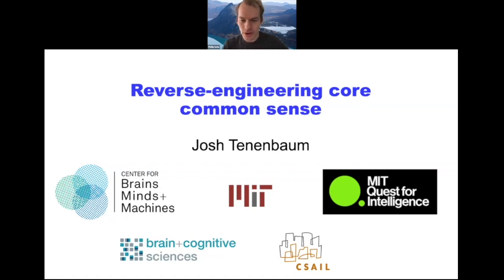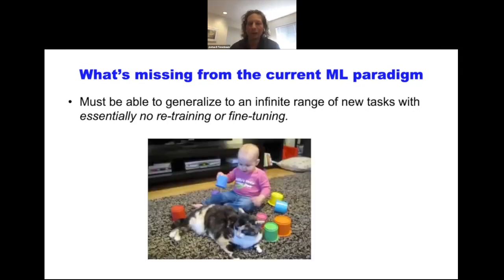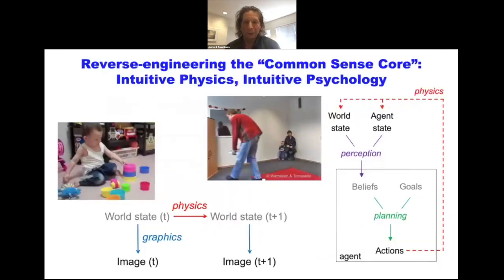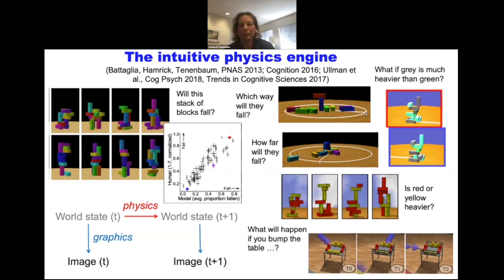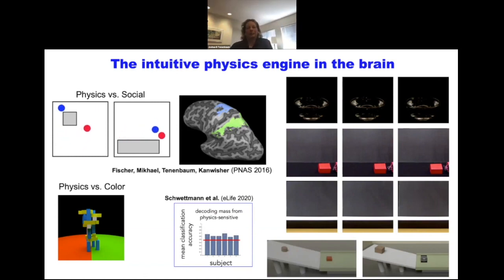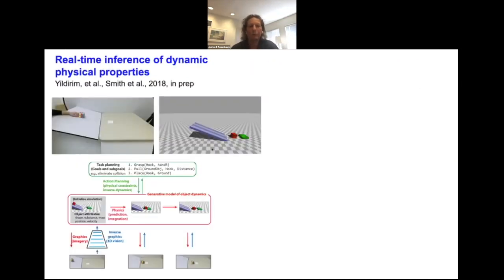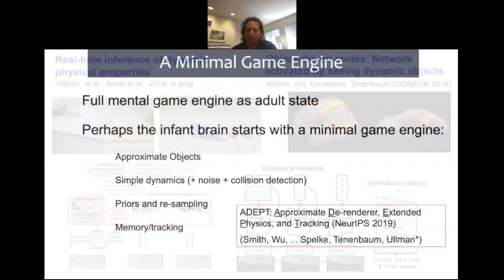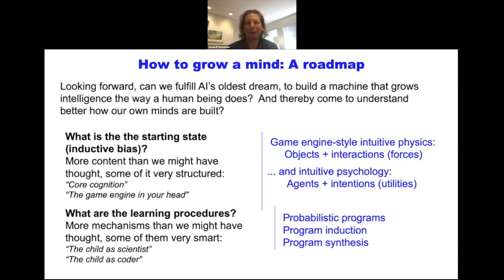Josh Tenenbaum | Reverse-engineering core common sense | MvM@CVPR20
Josh Tenenbaum (MIT): "Reverse-engineering core common sense with the tools of probabilistic programs, game-style simulation engines, and inductive program synthesis"

Abstract: None of today’s AI systems or approaches comes anywhere close to capturing the common sense of a toddler, or even a 3-month old infant. I will talk about some of the challenges facing conventional machine learning paradigms, such as end-to-end unsupervised learning in deep networks and deep reinforcement learning, and discuss some initial, small steps we have taken with an alternative cognitively-inspired AI approach. This requires us to develop a different engineering toolset, based on probabilistic programs, game-style simulation programs as general-purpose startup software ( or “the game engine in the head”), and learning as programming (or "the child as hacker").

Speaker bio: Joshua Tenenbaum is Professor of Computational Cognitive Science at MIT in the Department of Brain and Cognitive Sciences, the Computer Science and Artificial Intelligence Laboratory (CSAIL) and the Center for Brains, Minds and Machines (CBMM). He received his PhD from MIT in 1999, and taught at Stanford from 1999 to 2002. His long-term goal is to reverse-engineer intelligence in the human mind and brain, and use these insights to engineer more human-like machine intelligence. In cognitive science, he is best known for developing theories of cognition as probabilistic inference in structured generative models, and applications to concept learning, causal reasoning, language acquisition, visual perception, intuitive physics, and theory of mind. In AI, he and his group have developed widely used models for nonlinear dimensionality reduction, probabilistic programming, and Bayesian unsupervised learning and structure discovery. His current research focuses on commonsense visual scene understanding and its neural basis, and the development of common sense in infants, young children and machines. His work has been published in many leading journals and recognized with awards at conferences in Cognitive Science, Computer Vision, Neural Information Processing Systems, Reinforcement Learning and Decision Making, and Robotics. He is the recipient of the Distinguished Scientific Award for Early Career Contributions in Psychology from the American Psychological Association (2008), the Troland Research Award from the National Academy of Sciences (2011), the Howard Crosby Warren Medal from the Society of Experimental Psychologists (2016), the R&D Magazine Innovator of the Year award (2018), and a MacArthur Fellowship (2019). He is a fellow of the Cognitive Science Society, the Society for Experimental Psychologists, and a member of the American Academy of Arts and Sciences.

CVPR 2020 Workshop, June 15
Minds vs. Machines: How far are we from the common sense of a toddler?